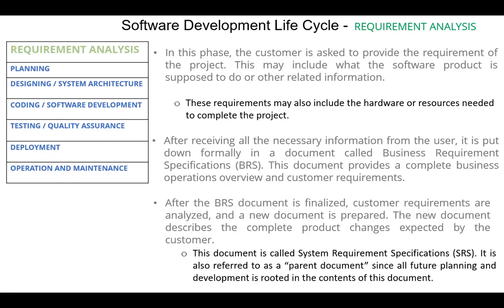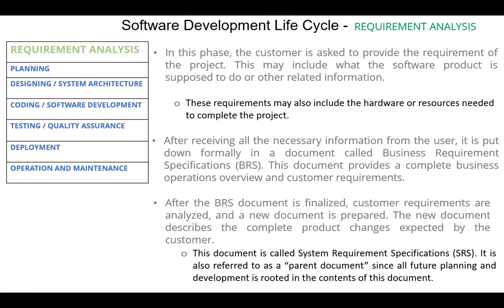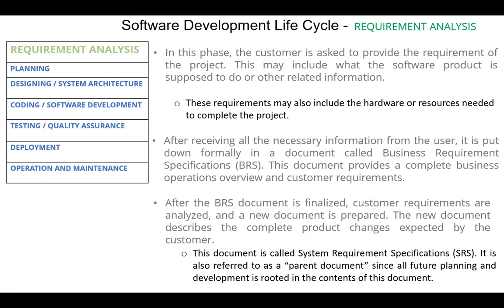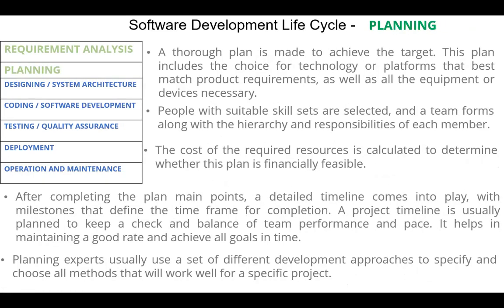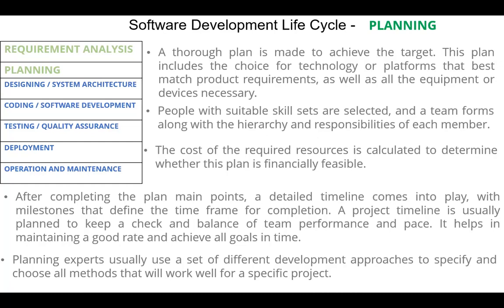SDLC phases: Requirement Analysis and Planning phases